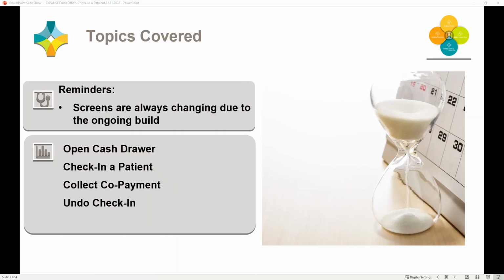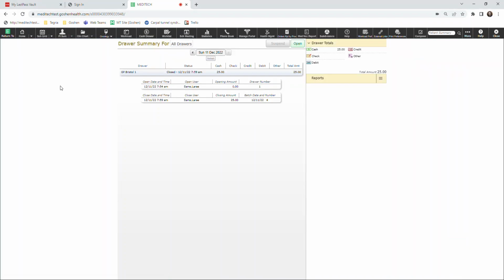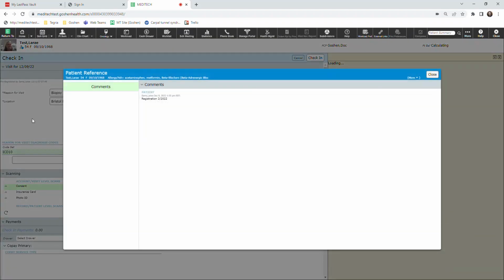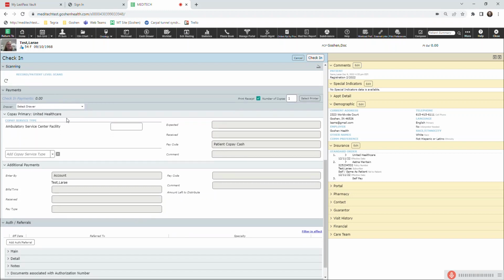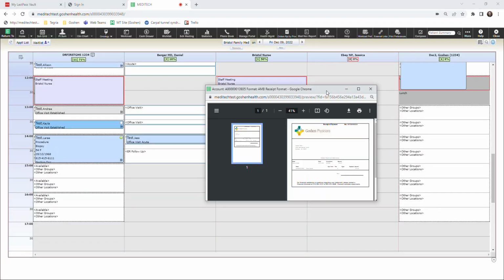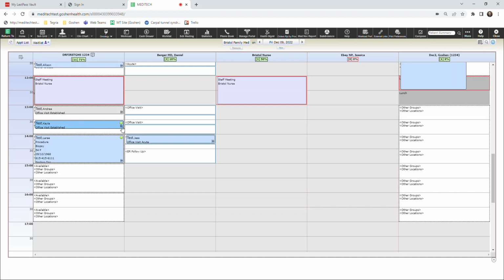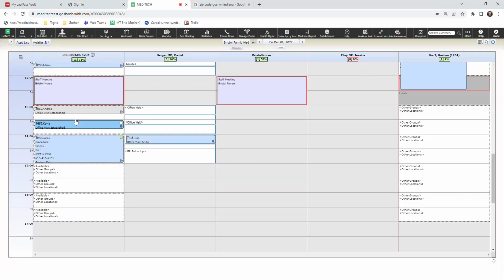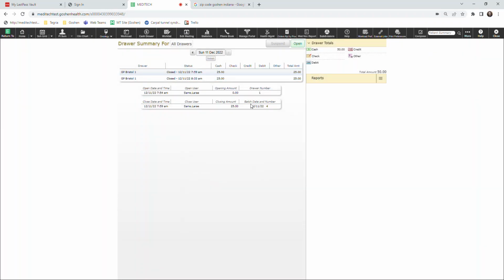Front Office Check In 12 2022 1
This video will cover the following topics in MEDITECH Expanse:
1). Opening the cash drawer
2). Check in a patient
3). Collect a co-payment
4). Undo a check-in